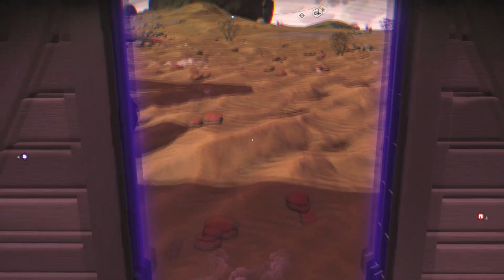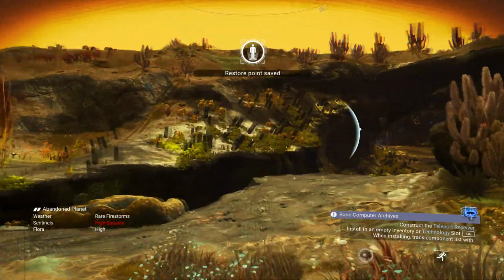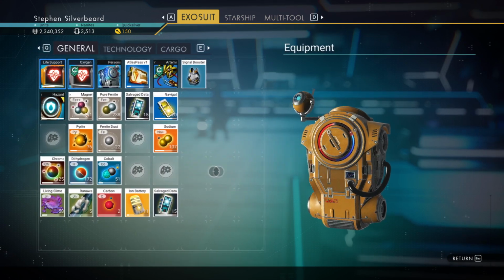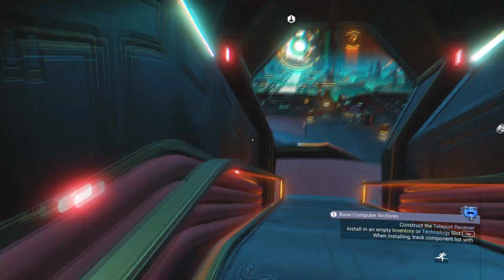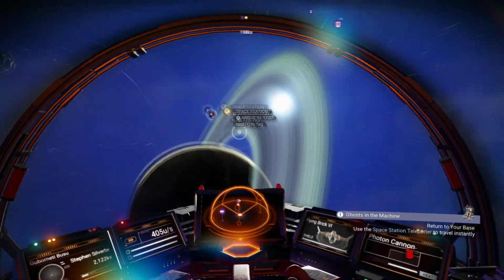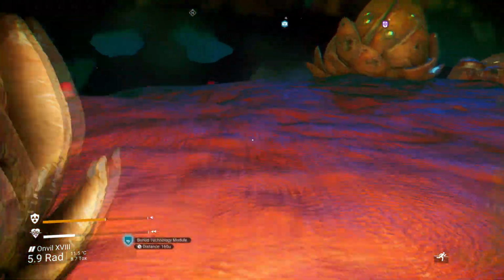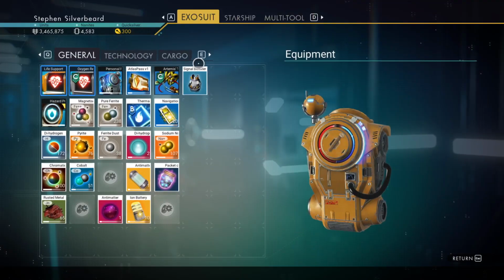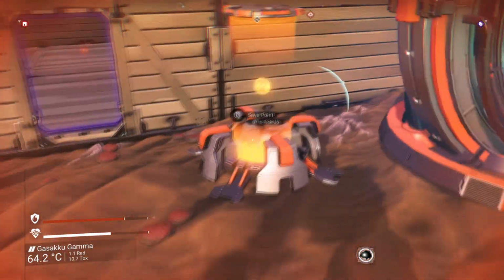Odds And Ends :: No Man's Sky Survival Gameplay : Halloween Update : #14